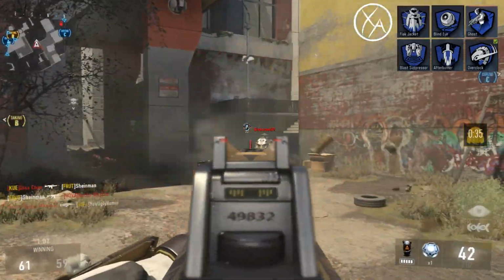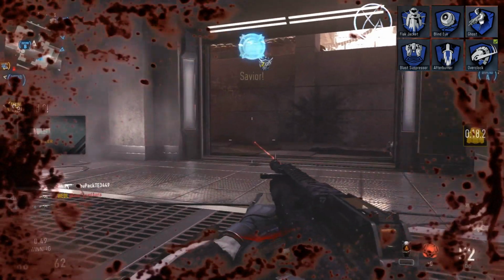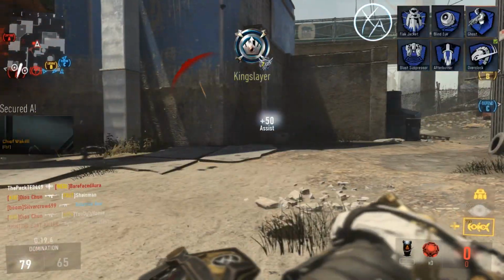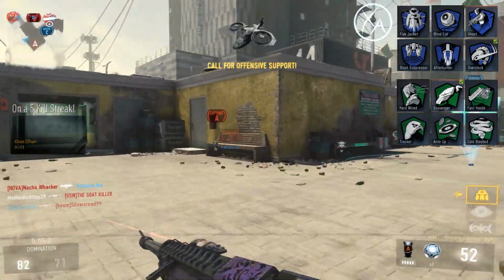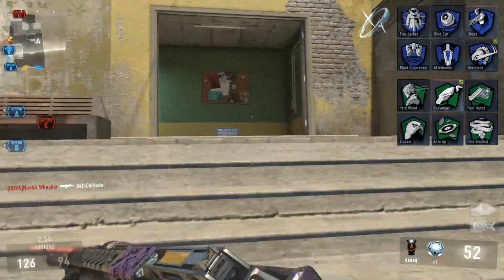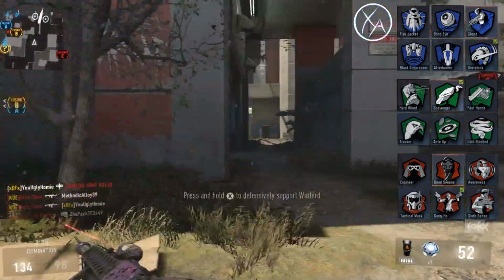Black Ops 3 All Perks with Descriptions | Are they Balanced? (AW Gameplay)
In today's video I share the list of perks as well as their descriptions in Black Ops 3 Multiplayer. Some new perks include Afterburner, Overclock, Tracker, Ante Up, Gung-ho, and Sixth Sense. I discuss exactly how these work in this video and I also talk about my thoughts on whether or not these perks are balanced properly. I hope you enjoy!